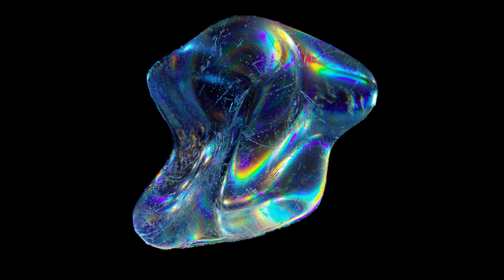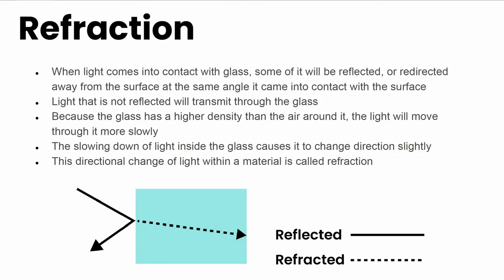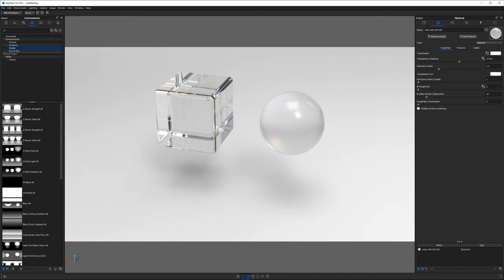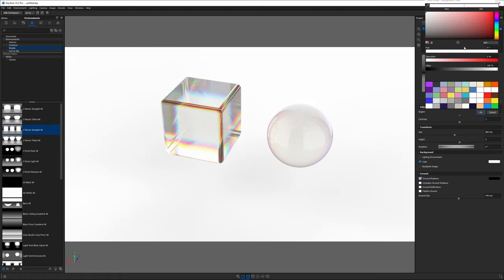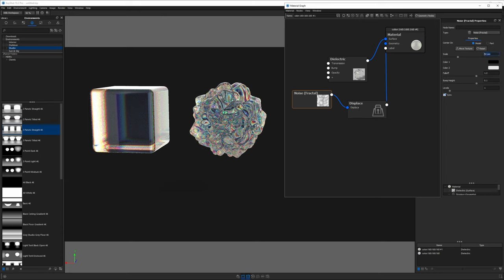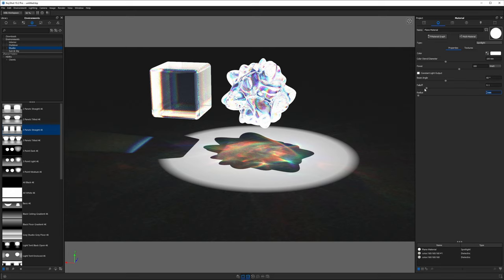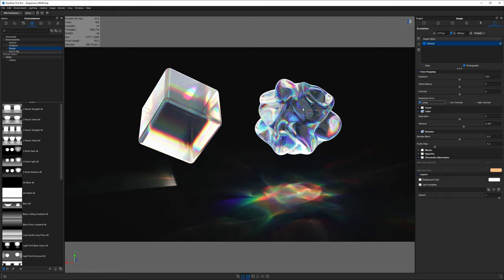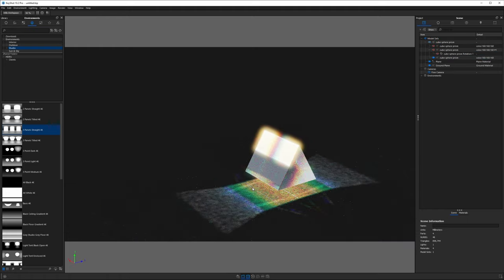Dispersion and caustics in KeyShot Tutorial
In this tutorial, I'll take you through what dispersion is and how to make a material with dispersive effects in KeyShot. We'll cover how to create awesome abstract caustic shapes on the ground as well!

Video timestamps
0:00 - Intro
0:53 - What is dispersion?
1:12 - Examples of dispersion
1:22 - What are lightwaves?
1:39 - What is colored light?
2:00 - What is refraction?
2:24 - What is dispersion?
3:06 - Scene setup
3:34 - Dielectric material settings
4:36 - Environment settings
5:33 - KeyShot Rendering Masterclass Promo
6:32 - Using displacement
9:24 - Lighting preset
9:34 - Adding a spotlight
10:42 - Adding a ground plane
11:42 - Fixing material noise
12:06 - Fixing over exposed areas
12:32 - Adding bloom
13:00 - Final adjustments
14:11 - Community challenge